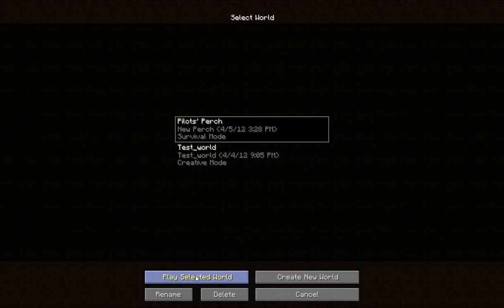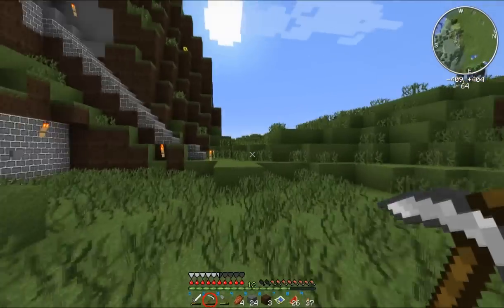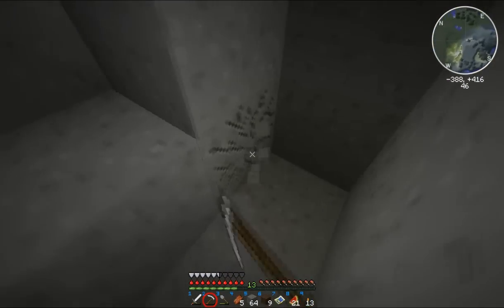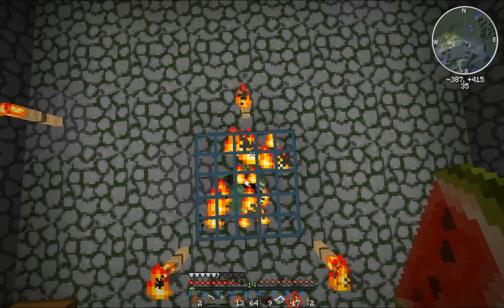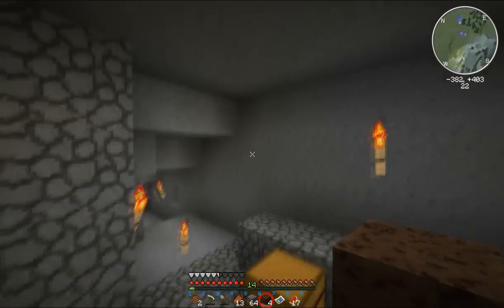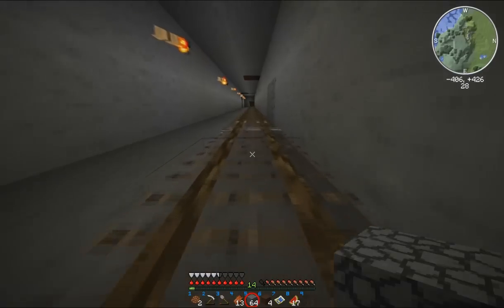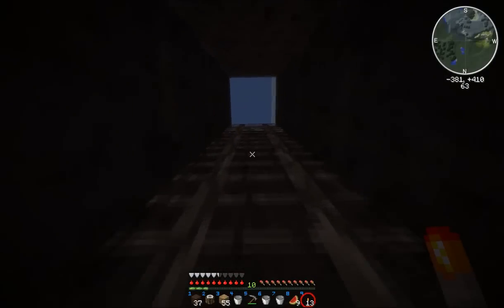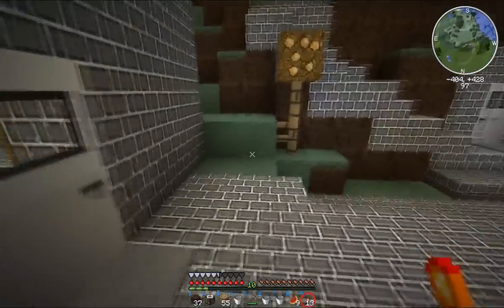Let's Play Minecraft Survival | Pt. 44 - Double Spawner Grinder!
In which we get lucky as, and I explain my stance on 'movie magic'.